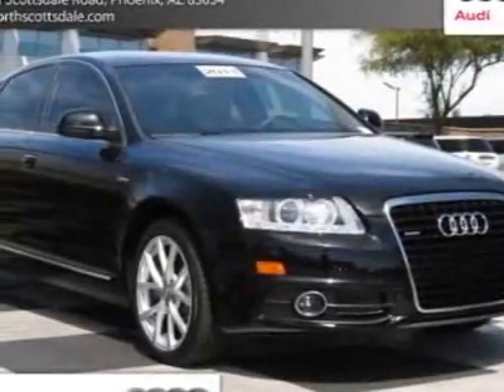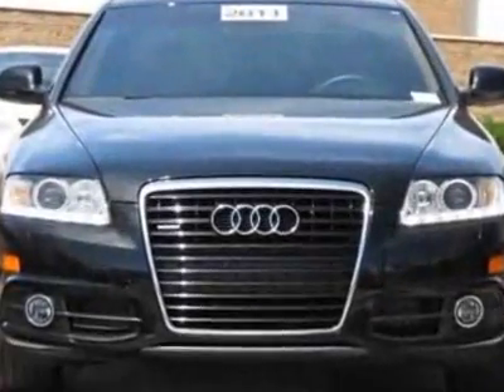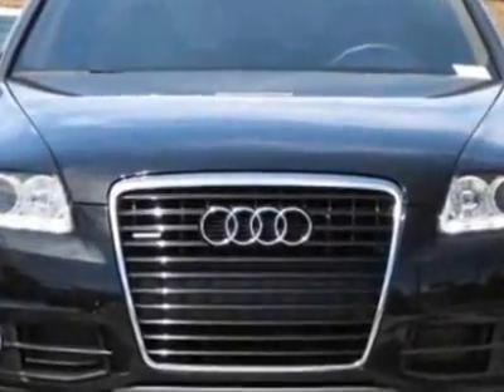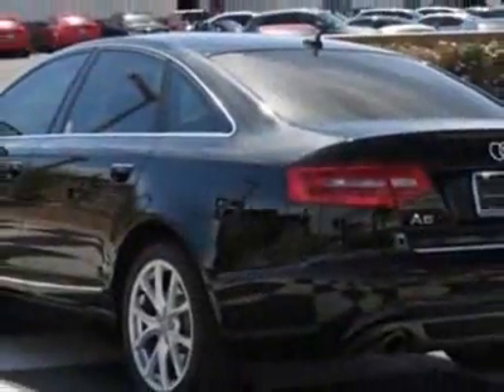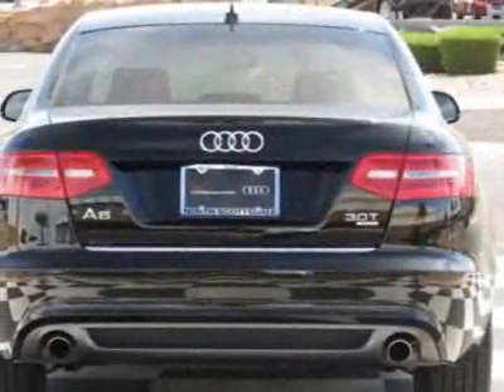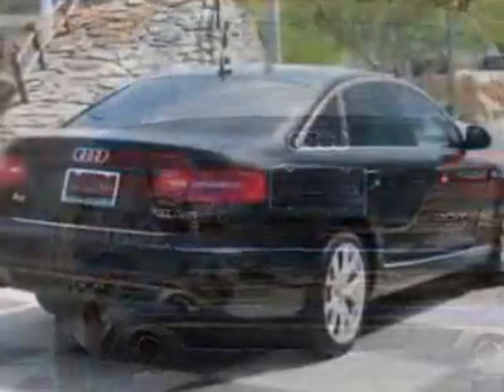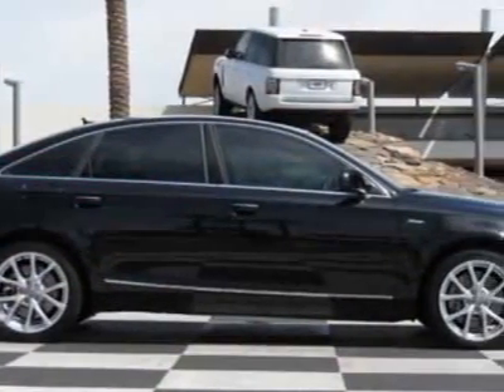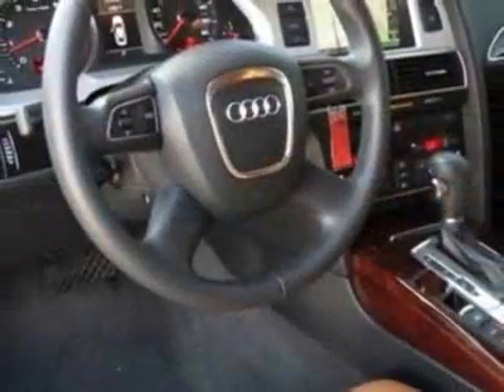2011 Audi A6 4dr Sdn quattro 3.0T Premium Plus Sedan - Phoenix, AZ